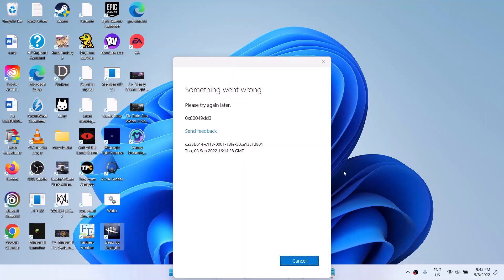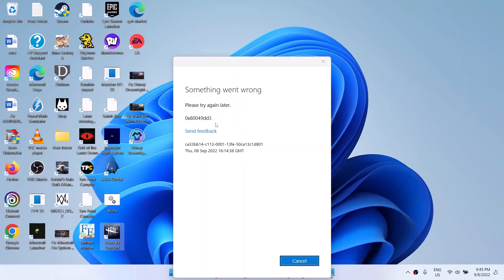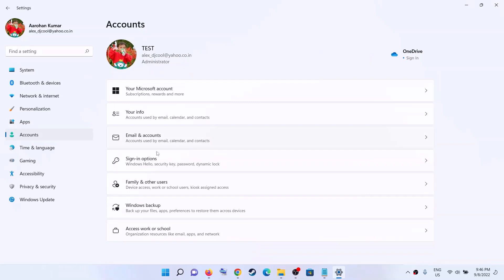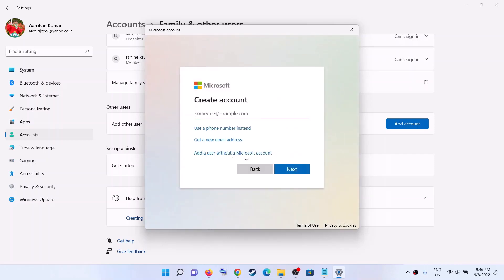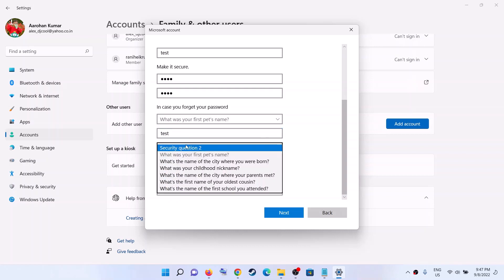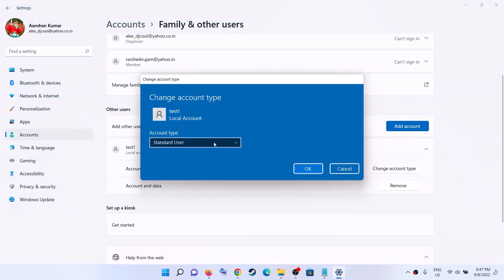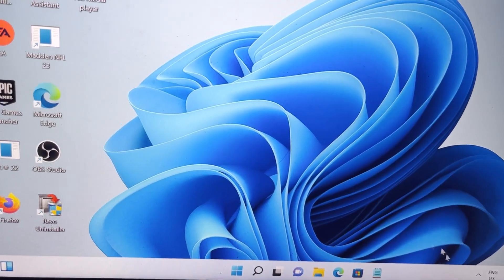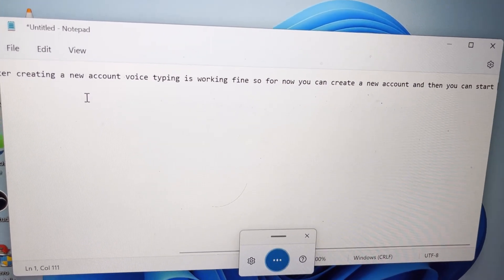Fix Voice Typing Error Code 0x80049dd3 Something Went Wrong On Windows 11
Fix Voice Typing Error Something Went Wrong Error Code 0x80049dd3 On Windows 11 PC